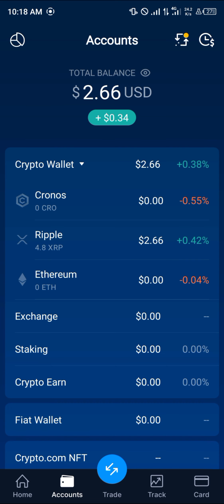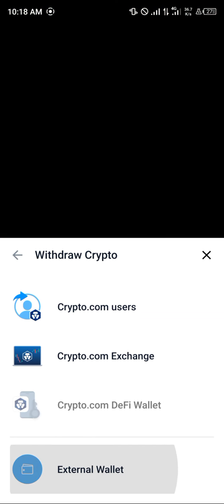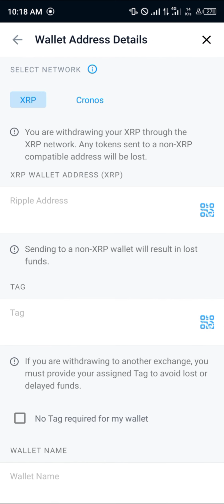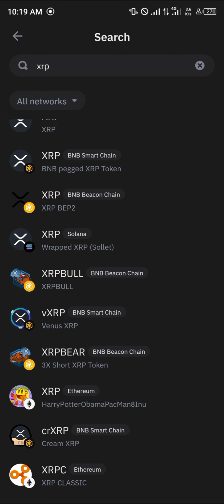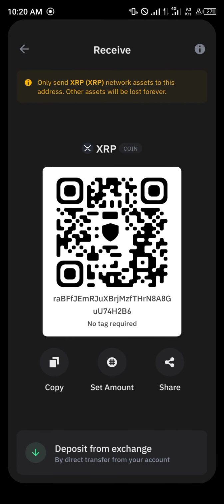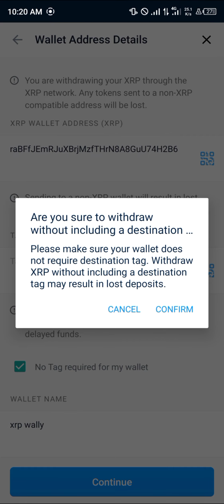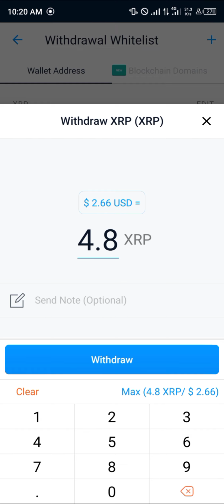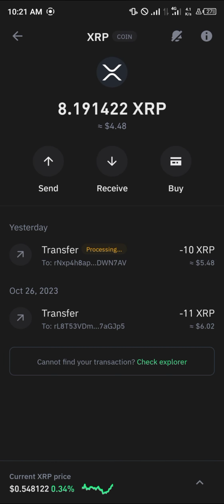How to Withdraw XRP from Crypto.com (Step by Step)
In this quick video, I will show you How to Withdraw XRP from Crypto.Com step by step.

Welcome to our YouTube video on "How to withdraw XRP from crypto.com." In this tutorial, we will guide you through the process of withdrawing your XRP from crypto.com to your bank account. We will also cover how to buy XRP on the crypto.com app and how to transfer crypto from crypto.com to Trust Wallet.

Are you ready to take control of your XRP withdrawals? Follow our step-by-step instructions below:

1. How to withdraw money from crypto.com:
   - Launch the crypto.com app on your device and log in to your account.
   - Navigate to the Wallet section and locate your XRP balance.
   - Tap on XRP and select "Withdraw" or "Send."
   - Enter the desired withdrawal amount and specify your bank account as the destination.
   - Follow any additional on-screen prompts to complete the withdrawal process successfully.

2. How to withdraw money from crypto.com to your bank account:
   - After selecting the withdrawal option, choose "Bank Account" as the destination.
   - Enter your bank account details, including the account number and routing number.
   - Verify the information you provided and proceed with the withdrawal.
   - Make sure to review any withdrawal fees or minimum withdrawal limits, if applicable.

3. How to buy XRP on crypto.com app:
   - Open the crypto.com app and log in to your account.
   - Navigate to the Buy/Sell section and choose XRP from the list of available cryptocurrencies.
   - Enter the amount of XRP you wish to buy or the equivalent amount in your local currency.
   - Select your preferred payment method and confirm the transaction.
   - Make sure to review any applicable fees or trading limits before proceeding with the purchase.

4. How to withdraw from Trust Wallet:
   - Launch the Trust Wallet app and access your XRP holdings.
   - Locate the XRP token and tap on it to view the options menu.
   - Choose the "Send" or "Withdraw" option.
   - Enter the destination address, which should be your crypto.com XRP wallet address.
   - Input the desired withdrawal amount and review the transaction details.
   - Confirm the withdrawal and wait for the transaction to be processed.

We hope this tutorial has helped you understand how to withdraw XRP from crypto.com, buy XRP on the crypto.com app, and transfer crypto from crypto.com to Trust Wallet. Remember to double-check all the information you provide during the withdrawal process to ensure a successful transaction.